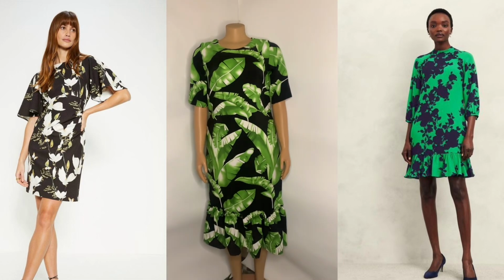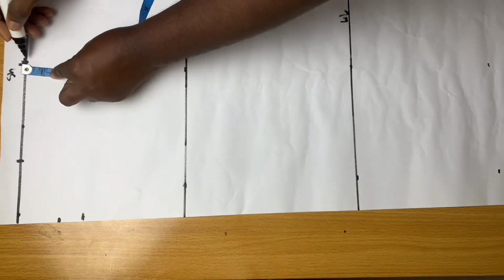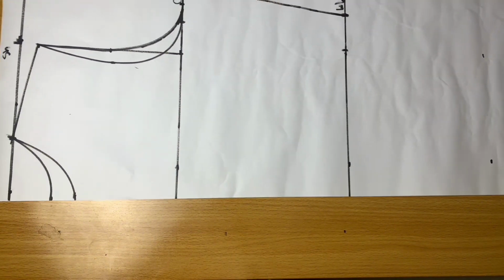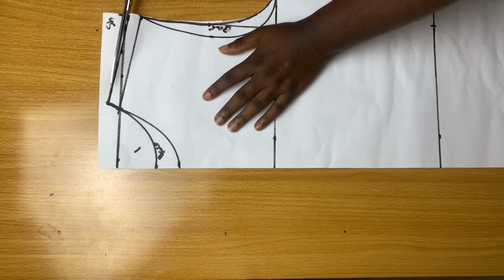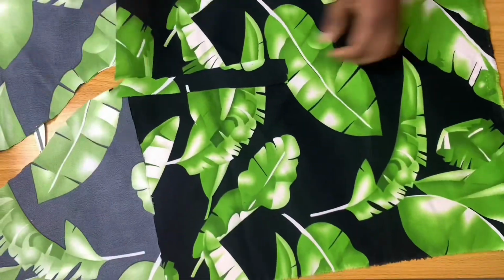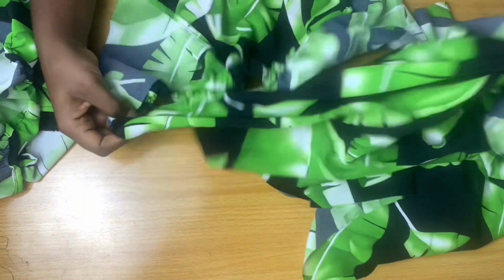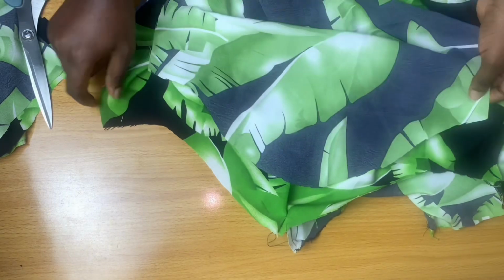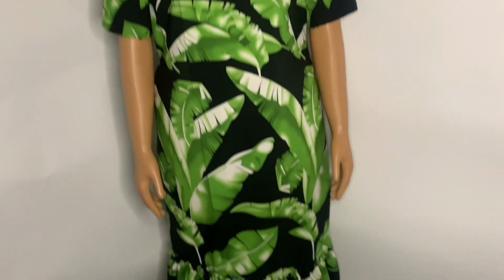How to Cut and Sew a Simple Dress with ruffles on bottom | Beginners Friendly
How to cut and sew this stylish halterneck maxi dress
DIY: How to cut and sew a halter neck flare dress with spaghetti straps
How To Cut And Sew This Trendy A-Line Dress With Deep Back Beginners friendly
How To Cut and Sew A Turtle Halter Neck
Gown + Special announcement!
How to cut and sew a ruffledress
 neck maxi dress/maxi dress/halter neck/Easy
sewing tutorial for beginners
how to cut skirt for beginners
drawstring dress cutting and stitching
ruched skirt cutting and stitching
wrap skirt cutting and stitching
how to make a ruffle skirt
asymmetric neckline dress pattern
simple dress cutting and stitching
puff sleeves design cutting and stitching
trending gown cutting and stitching
halter neck blouse design cutting and stitching
how to cut asymmetrical neckline
how to wear you hair with different necklines
how to sew ruffles on bottom dress
easy sewing projects for beginners
halter dress sewing tutorial
off shoulder dress cutting and stitching
how to sew an off the shoulder ruffle top

how to sew ruffles on a dress

adding ruffle to bottom of dress

ruffle frock cutting and stitching

how to sew ruffles on a skirt

ruffle sleeve dress cutting and stitching

how to make ruffle gown at home

ruffle saree dress cutting and stitching

ruffle ball gown cutting and stitching

cascading ruffle dress tutorial

how to make ruffles with sewing machine